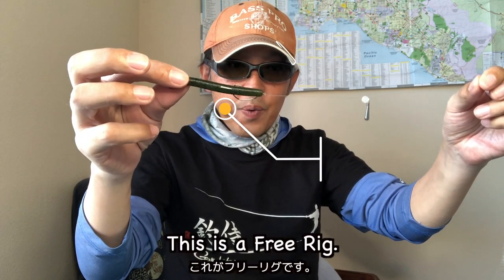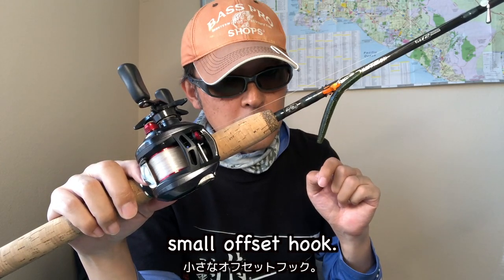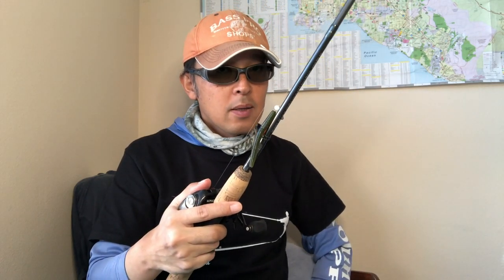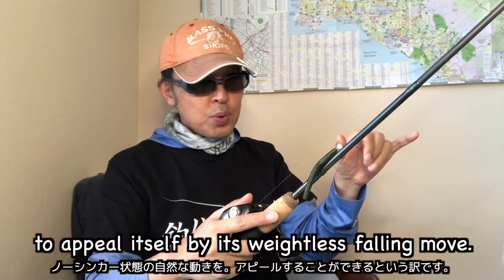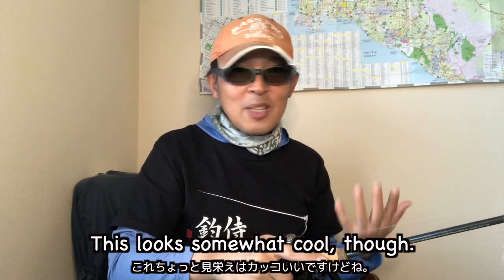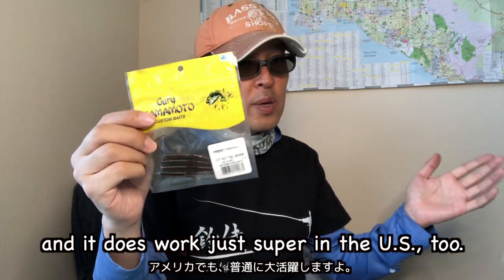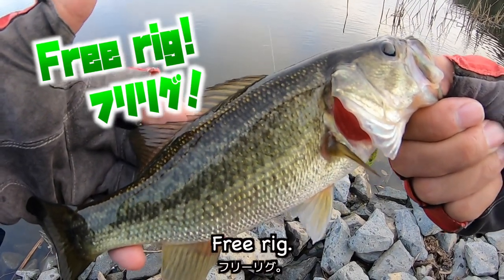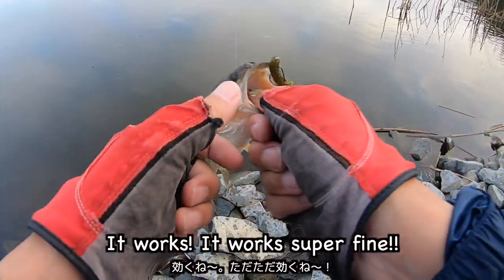Bass Fishing 101: The Free Rig Technique and Bait Finesse Tips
Free Rig. I believe that it was invented in South Korea by Korean bass anglers. It’s now very popular also in Japan. In this video, I'll show you how I catch Bass using a Free rig with my bait finesse tackles from the bank.

I don’t remember when Free rig got popular in Japan but now Free rig is a kinda standard rig for Bass fishing as well as other classic rigs like Texas Rig, C-RIg, Drop shot, etc, etc...

I tried this rig for both saltwater and freshwater fishing and got a lot of luck! This rig works great.

In this video, I’ll intro a Free rig and demonstrate how I catch Largemouth Bass using it. The lures I’m using are Gary Yamamoto Senko and Kut Tail Worm. Both are promising lures.

Let’s check out the video!

Rod: BassproShops Micro Lite 6 feet ML
Reel: Daiwa Alphas Air
Line: Seaguar R18 Fluorocarbon 8lbs
Lure: Gary Yamamoto Senko / Kut Tail Worm ゲーリーヤマモト センコー カットテール

Waki’s Favorite
Boga Grip
Split Ring Pliers JA-DO
Columbia Men's PFG Hoodie
Seaguar Red Label
Seaguar Gold Label
Seaguar Blue Label
YGK X-BRAID